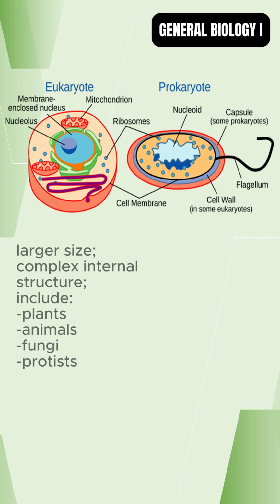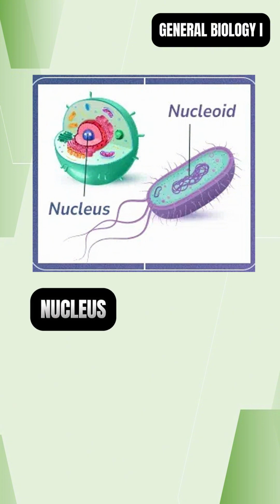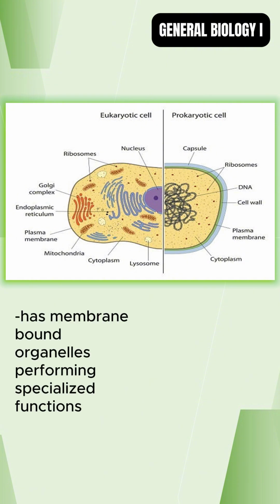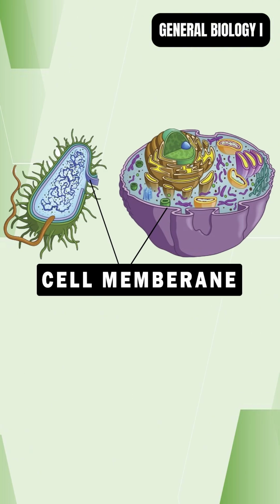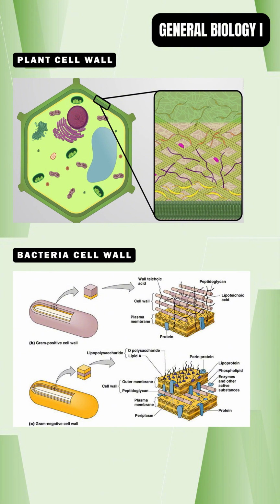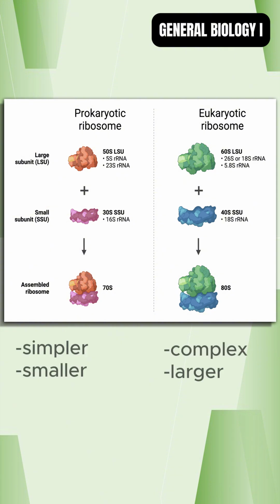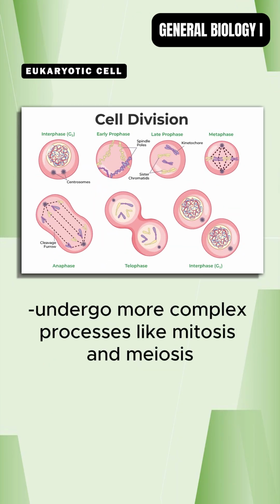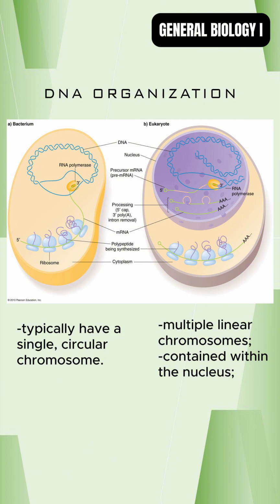GENERAL BIOLOGY I | EUKARYOTIC vs PROKARYOTIC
🧬 Eukaryotic vs. Prokaryotic! 🦠 What makes these two types of cells so different, yet so essential to life? Dive into the battle of the cells as we compare the complex eukaryotic cells with the simpler prokaryotic cells. Discover what sets them apart and why both are crucial for life on Earth! Ready for a cellular showdown? Watch now! ⚔️🔬